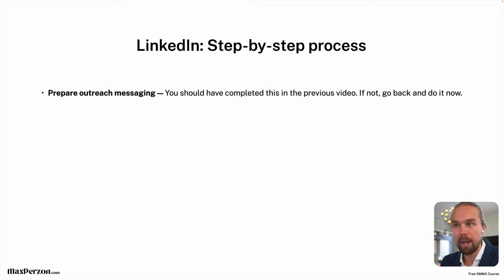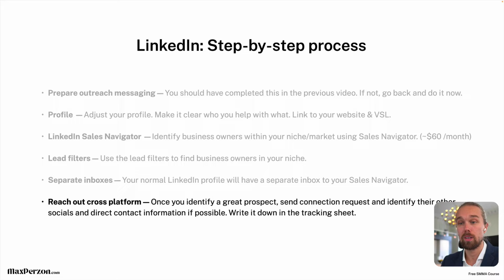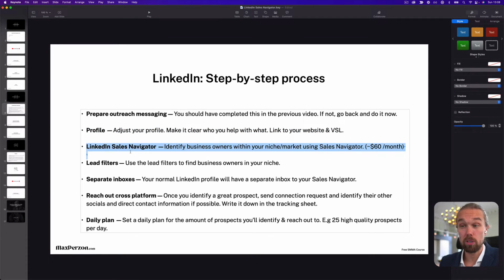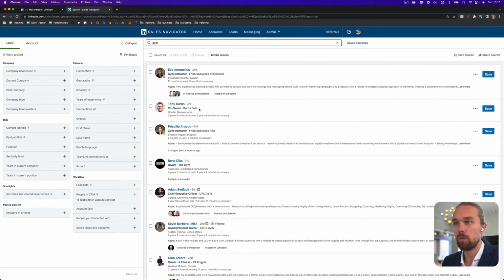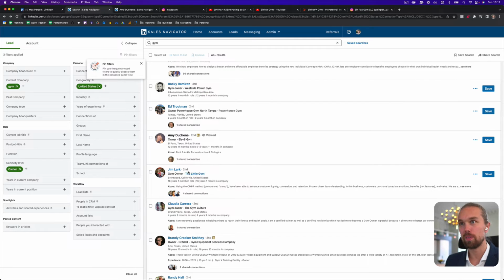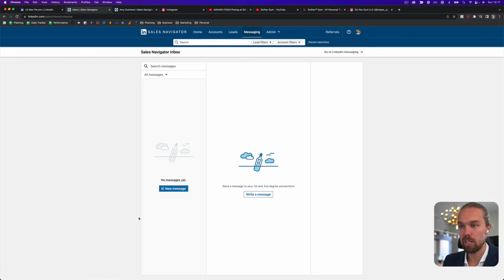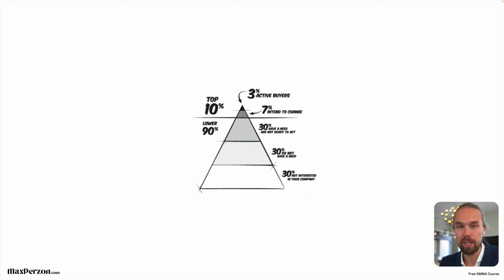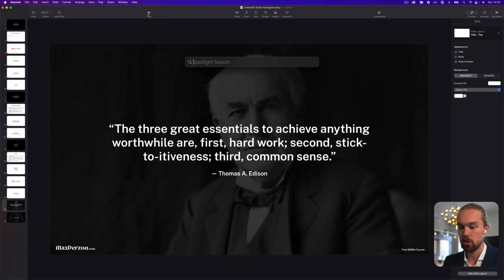LinkedIn Sales Navigator